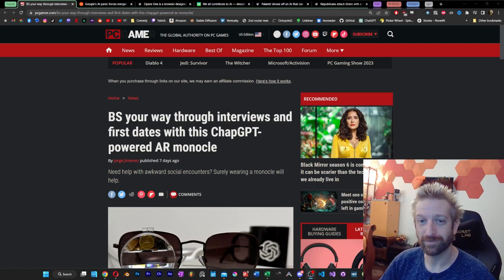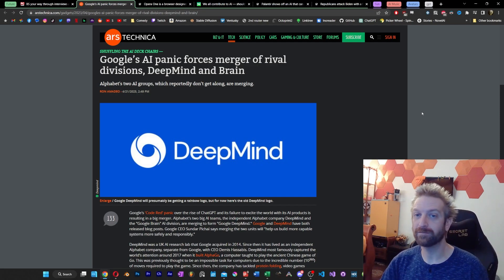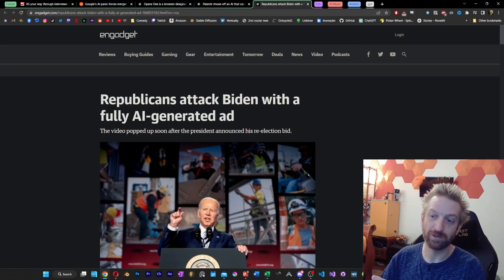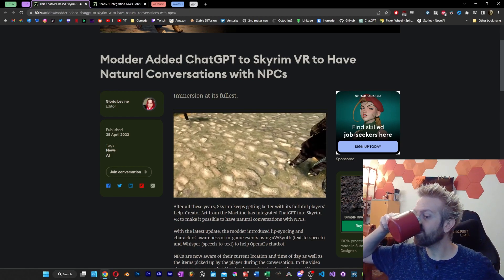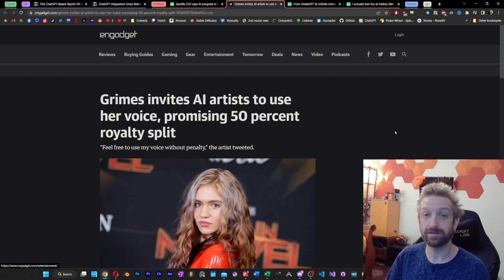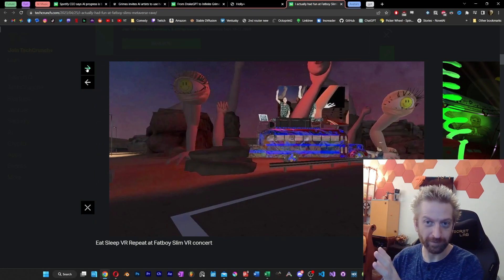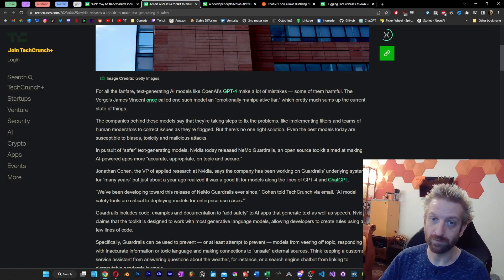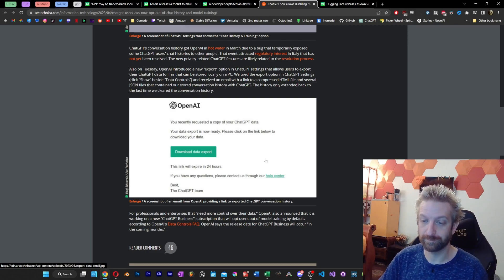AI News, Drama, and Updates - AI Rizz, AI Music, Free GPT?! and More! - 4/28/23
Hey everyone! Lots to cover in this week's headlines!

00:00 Intro
00:10 AI Future of AI this week
05:00 AI Fun
06:50: AI Music
10:00 AI Avatars
10:50 GPT in the AI space